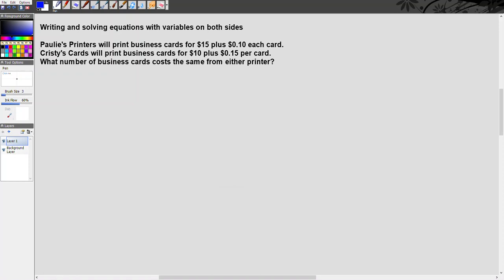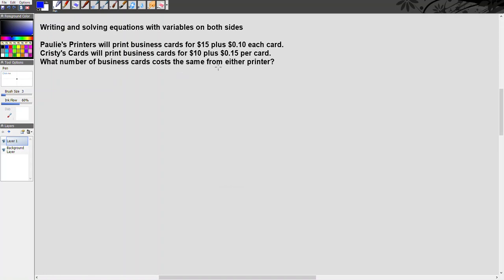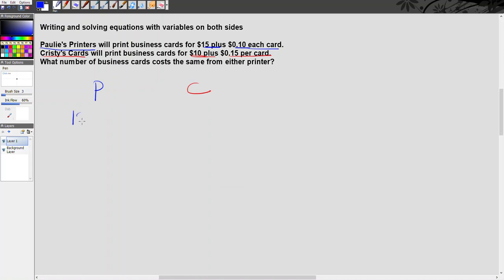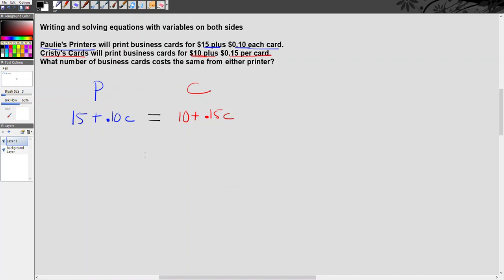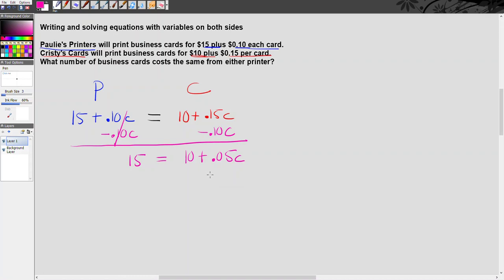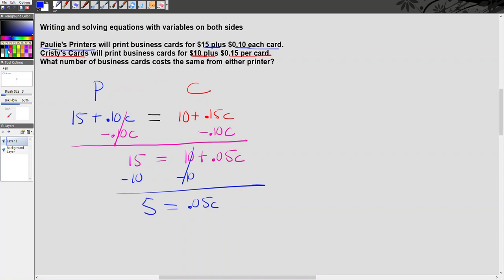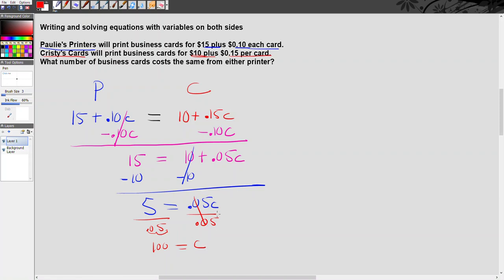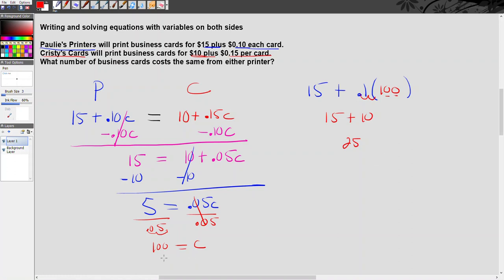Writing and solving equations with variables on both sides Trim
One example explaining how to write and solve an equation with variables on both sides.